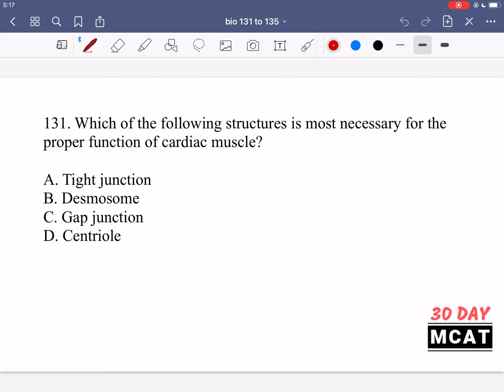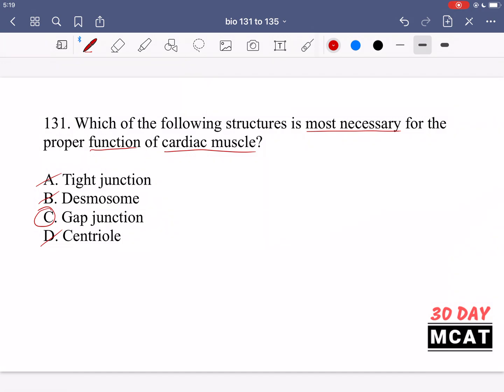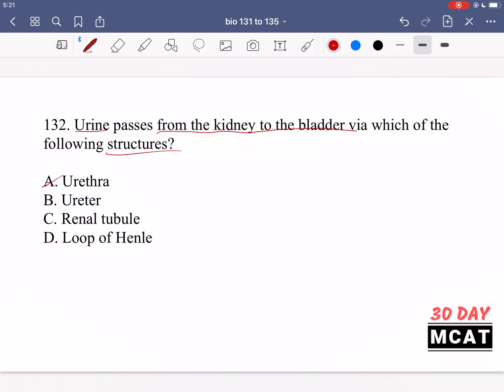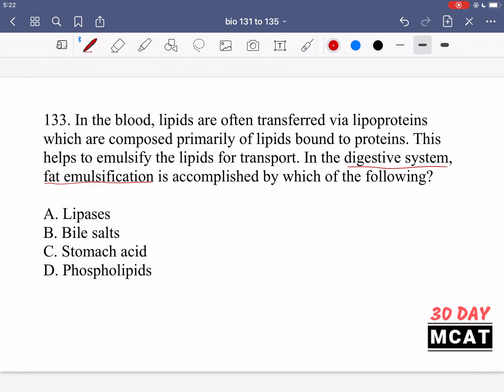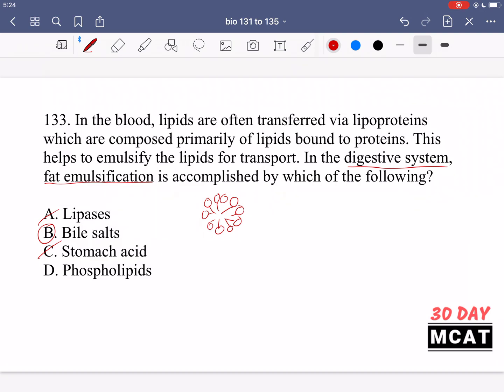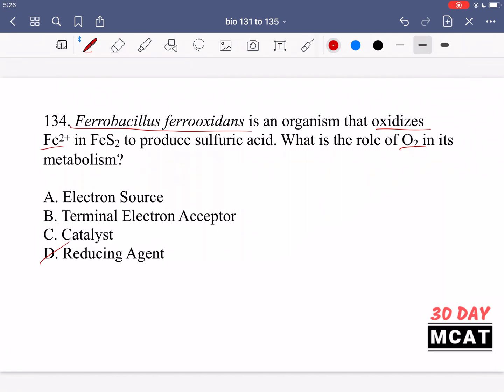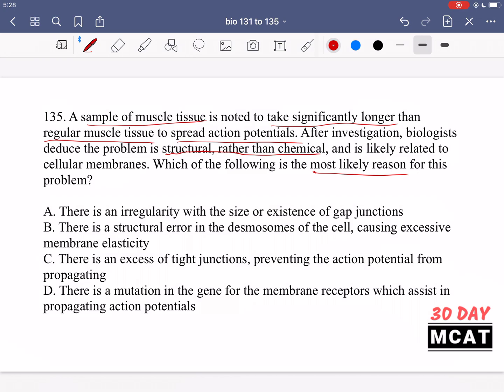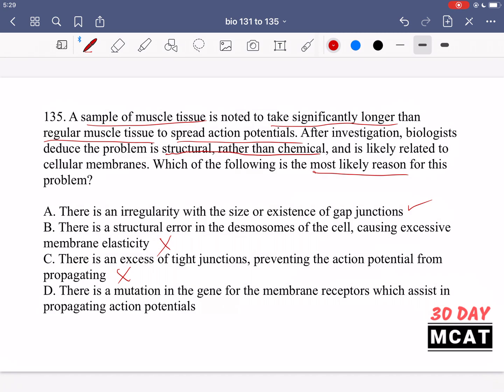Biology Questions 131 - 135 | 30 Day MCAT